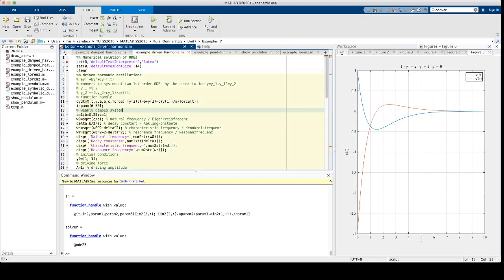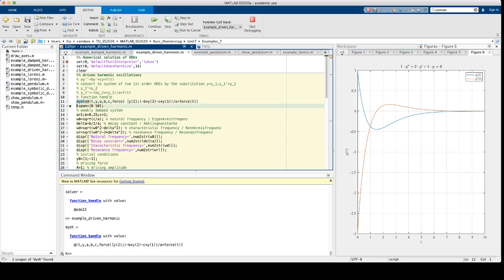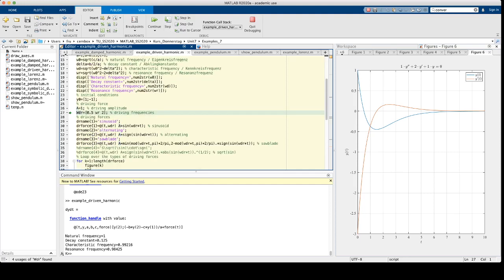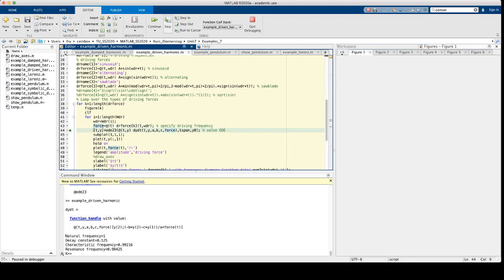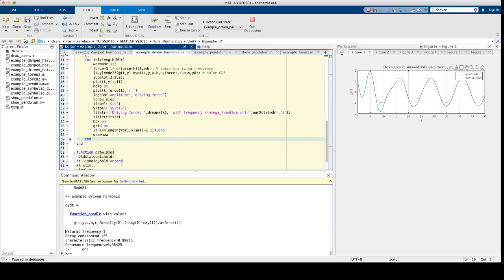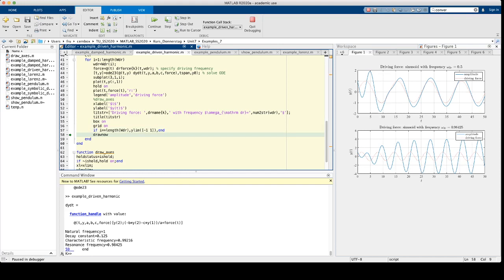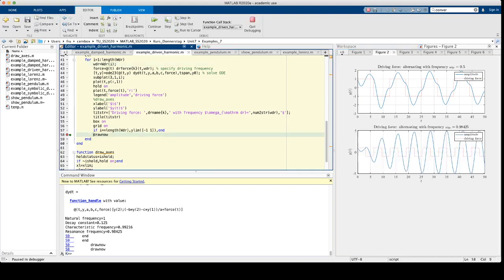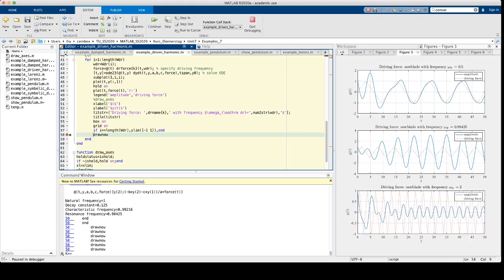Matlab video 15: numerical solution of ODEs (2/3)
Driven harmonic oscillations